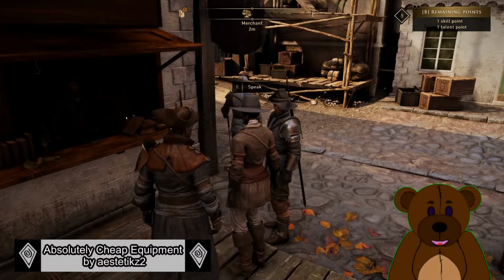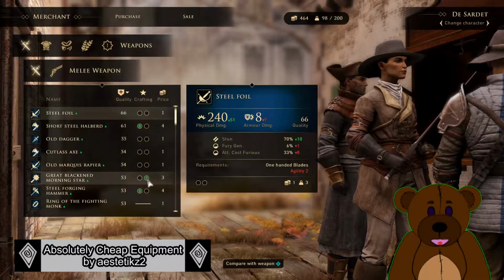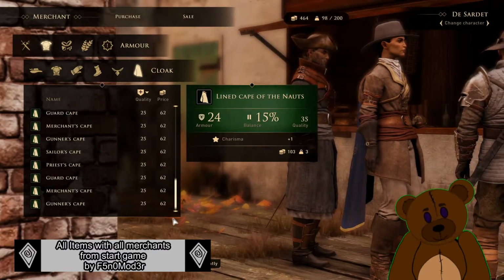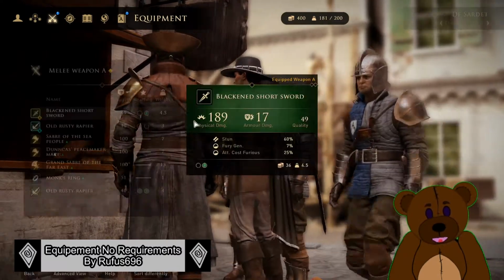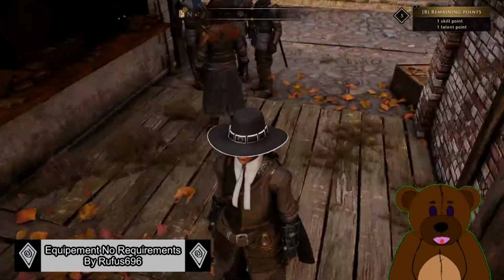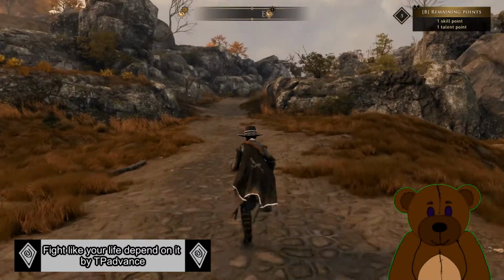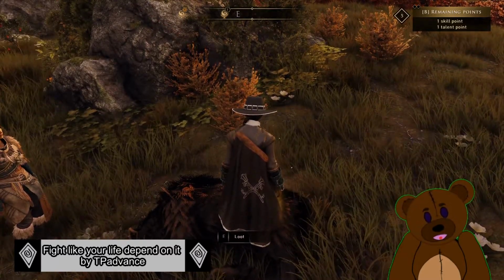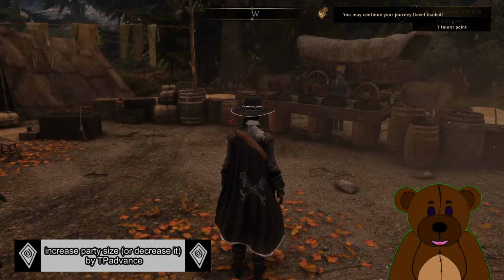Five Amazing Gamepass Greedfall Mods in Less Than 13 Minutes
Here are 5 great mods to improve your Greedfall experience.
You know that one guy. The one that's always broke and needs to ask friends for to cover their meal.  The Absolutely Cheap Equipment was made for that guy.  Basically it drops the price of most items down below five gold.
Any one wanting access to end of game weapons from the start of the game, look no farther than All Items with all merchants from start game.  The prices  can be a bit prohibitive and you may not be able to use some of it due to ability requirement, but you can get them.
on the other hand if you want to say forget it to the requirement we got a mod for that too.  The Equipement No Requirements removes all requirements to use any equipment.
Ai can be a breaking experience for many players. Wither it be from your party members running into a wall or AI just charging at you in a straight line.  TPAdvance decided to try to improve the AI in Greedfall with the Fight like your life depend on it mod.
Strength in numbers is a common enough idea.  Basically the thought process is enough numbers can defeat a far stronger opponent, like bees killing wasps.  With this in mind you can use increase party size (or decrease it) mod to be able to go beyond the base two companion allowance.

00:00 Intro
00:29 Everything's got to go (Absolutely Cheap Equipment)
01:43 Show me all your wares (All Items with all merchants from start game)
03:47 But i want to use it now (Equipement No Requirements)
06:54 Robots will take over the world (Fight like your life depend on it)
08:50 We are Legion (increase party size (or decrease it))
10:30 Outro

Mods and Makers
increase party size (or decrease it) by TPadvance
Fight like your life depend on it by TPadvance
All Items with all merchants from start game by F5n0Mod3r